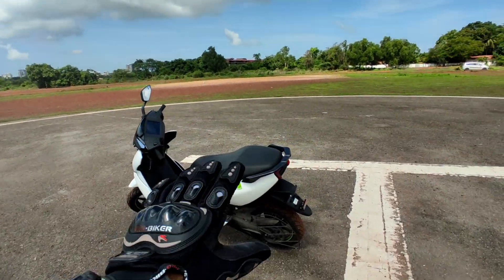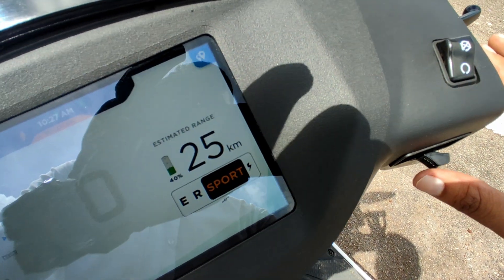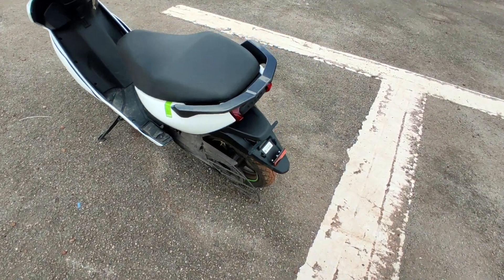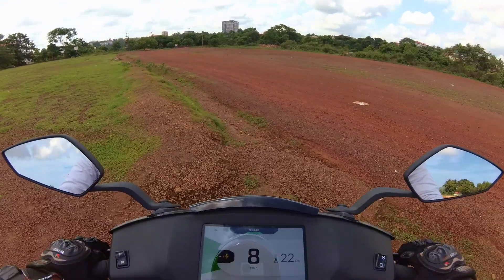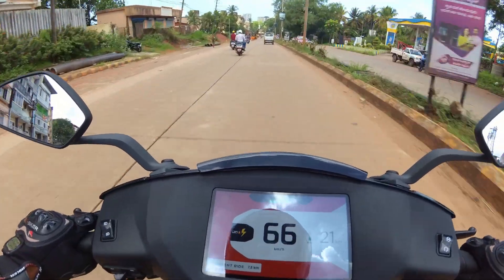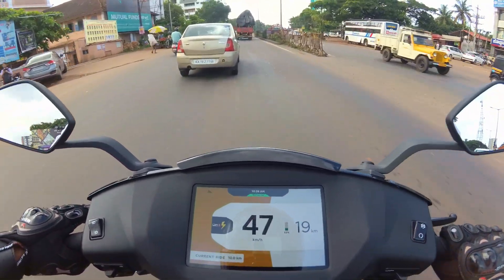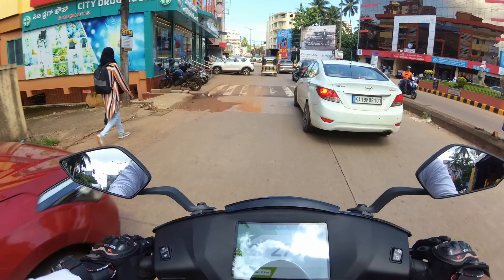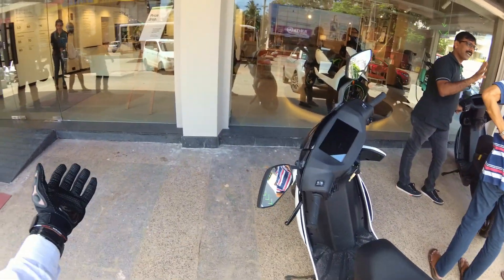ATHER 450X in Mangaluru|Best Electric Scooter in India|ಕನ್ನಡ|Review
showroom details: Ather near Kadri Mangalore

Ather 450X Features:

The Ather 450X uses an updated 7” full-digital touchscreen display powered by 1.3 Ghz Snapdragon processor and built on an Android Open Source operating system. It features Bluetooth connectivity enabling music & call controls and comes with an integrated 4G LTE SIM connectivity. Not to mention existing features like Google Maps navigation, digital document storage and over-the-air software upgrades of the Ather 450.

Ather 450X Price:

The standard Ather 450 Plus is priced at Rs 1,13,416 while the 450X will set you back by Rs 1,32,426 (both including GST and FAME II subsidies). The Ather 450X is the quickest electric scooter we’ve tested in India. We spent our fair share of saddle time with the electric scooter and came back pleasantly surprised at its capabilities.

Ather 450X Specifications:

The biggest conversation piece for the Ather 450X is the new Warp mode. In Warp mode, it took just 3.41 seconds for the 450X to accelerate from 0-40kmph. Ather has managed to achieve this feat by using a new 6kW, 26Nm Permanent Magnet Synchronous (PMS) Motor linked to a new 21, 700 cells in the lithium-ion battery pack and Battery Management System (BMS).

The Ather 450X’s claimed real-world range (called True Range) stands at 85km in Eco mode and 70km under Ride mode. Since the Ather 450X is built on the same platform as the Ather 450, it continues to use the same underpinnings: front telescopic fork, rear mono-shock suspension, front and rear disc brakes with combined braking system and a belt drive.

Ather 450X Competitors:

The Ather 450X's natural rivals include the Ola S1 Pro and the Simple One e-scooters. However, if performance isn't a key criterion, other scooters in the premium electric scooter segment include the Bajaj Chetak and the TVS iQube Electric.